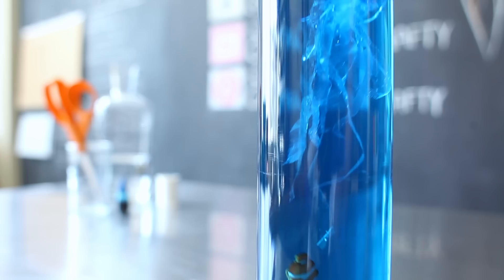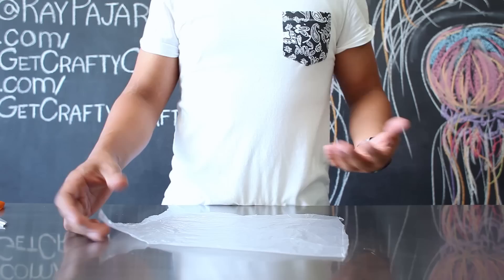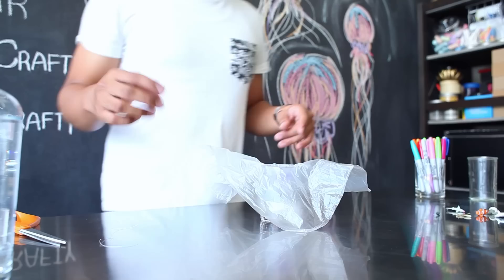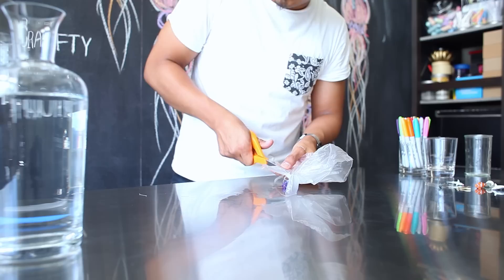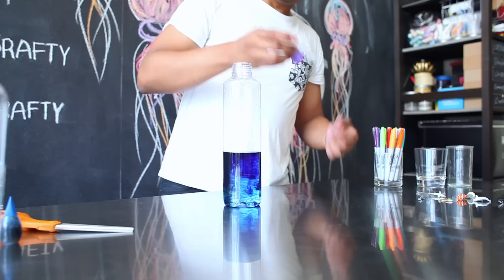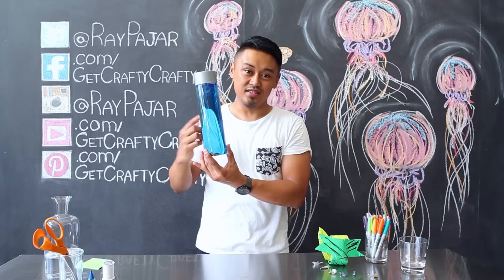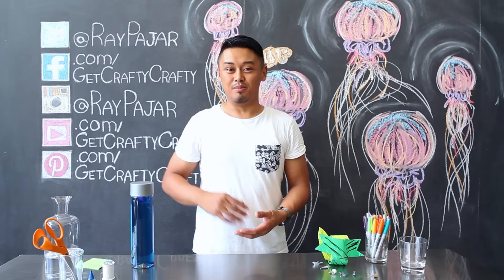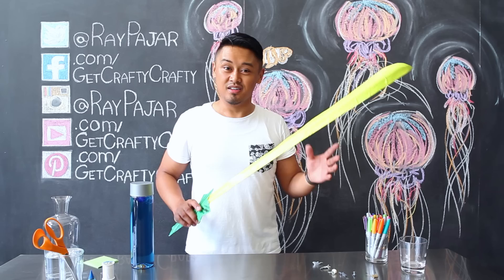Jellyfish in a Bottle!! + Announcement!!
Finding Nemo!! One of my favorite Disney Pixar movies ever!! This project is inspired by the bouncing jellyfish scene from the movie.

Whats your favorite Disney movie?

This DIY project is a great homemade toy for the aquarium enthusiast in your life! This also makes a great sensory toy for young kids.

Congrats to Frozen Fire for winning the Finn Grass Sword, please check your Youtube inbox.

I'd be more than happy to give you a SHOUTOUT in my next update video!!

You can also support my 1st AIDS Lifecycle ride by bidding on some Get Crafty Crafty items in my eBay shop!!

If you've read this far into the description, guess what?! Cooooooongraaaaaaatuuuuuulaaaaaaatioooooonssssss you found one of my Easter eggs!! In the comment section give me your best Dory whale voice!! =D

I always enjoy seeing everyones finished project!!